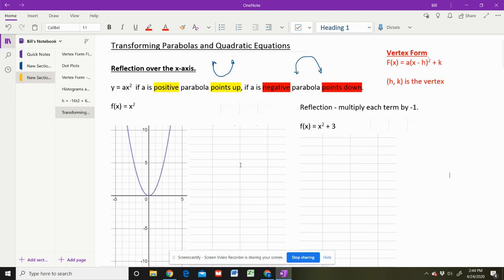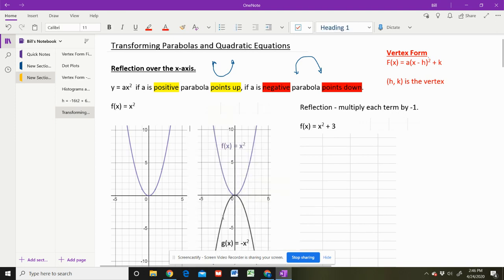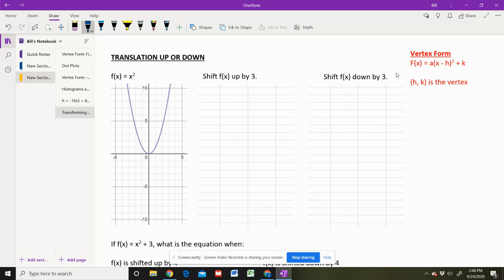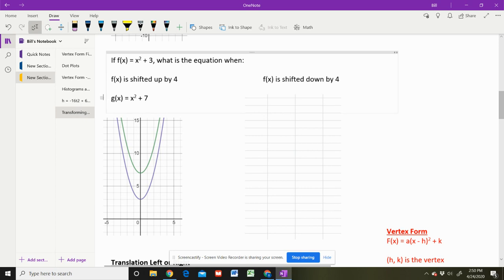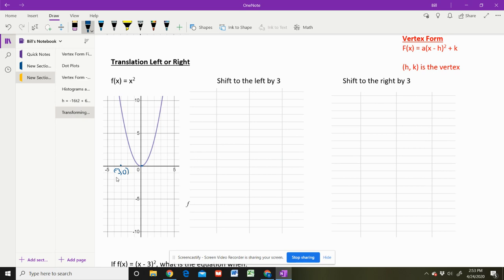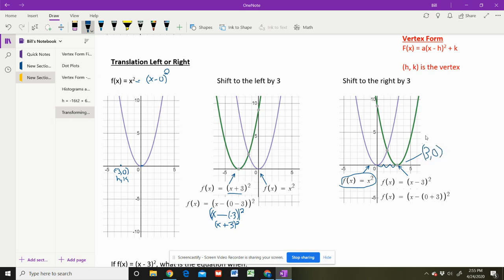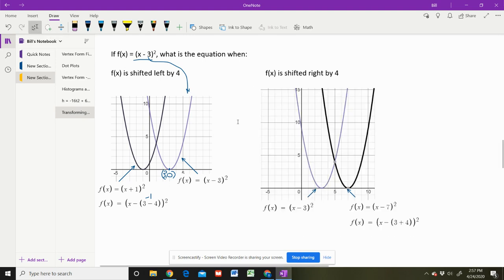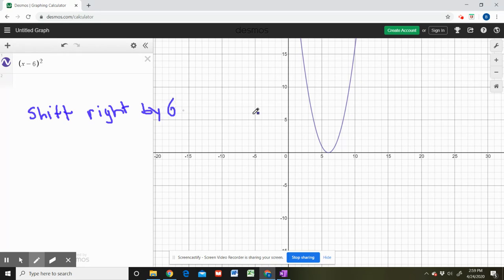Transforming Parabolas and Quadratic Equations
Algebra Quadratic Parabola Transformations